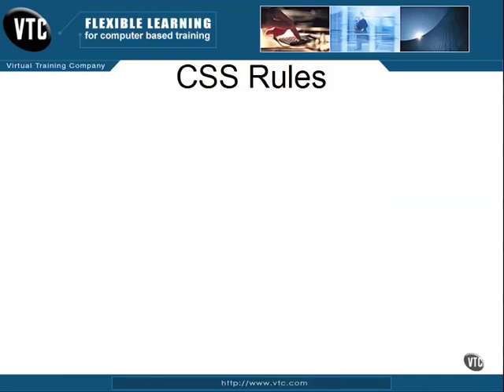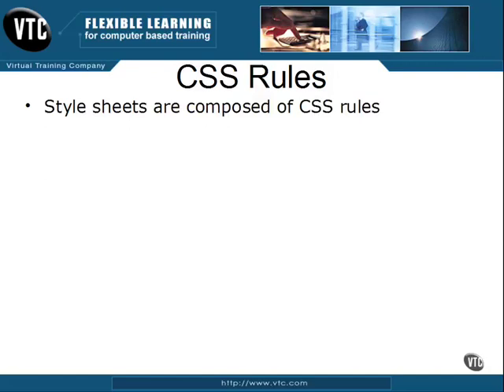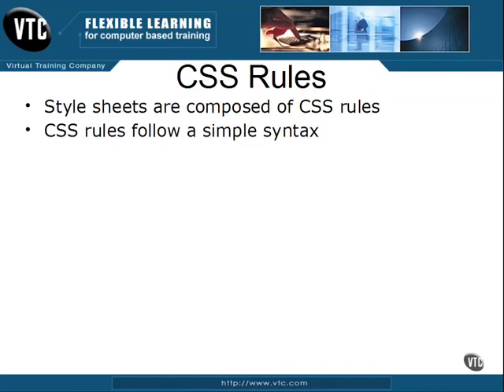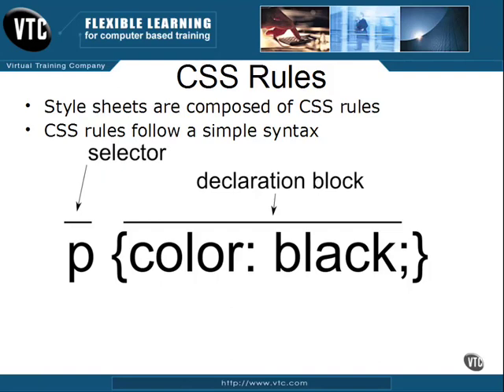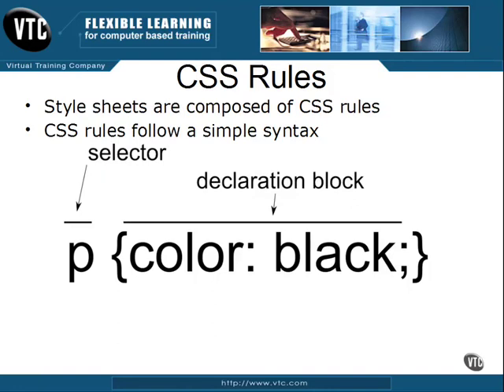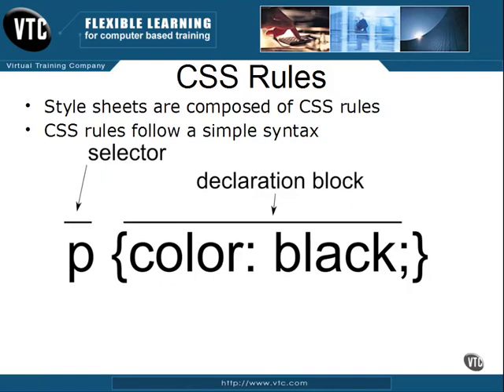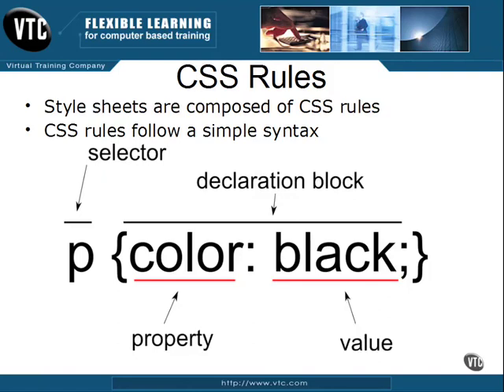CSS 2 & 3 - 3.1 CSS Rules